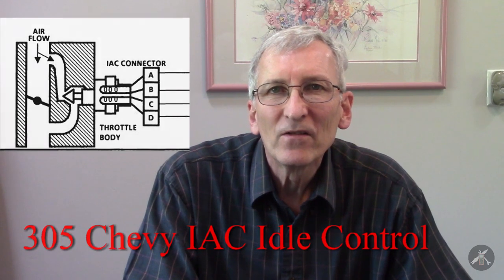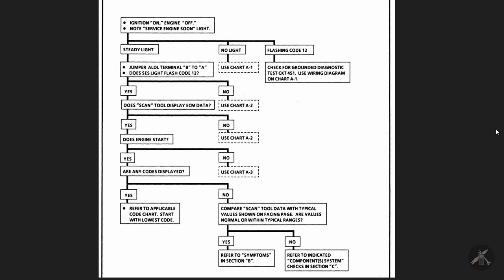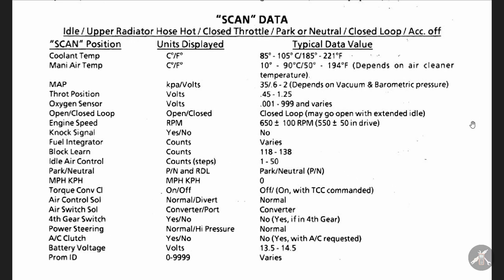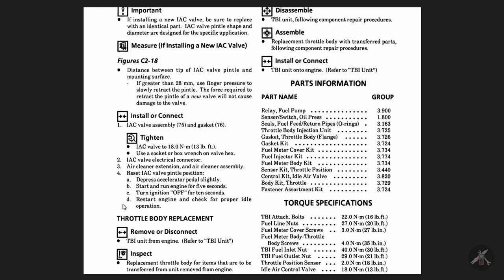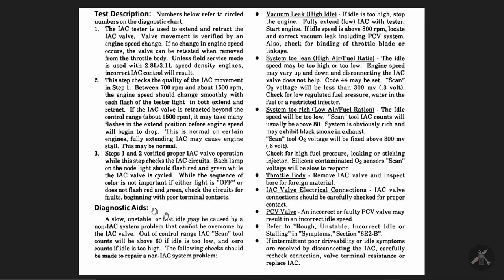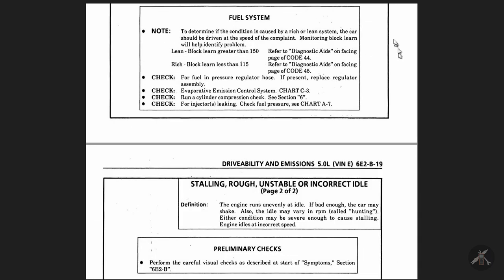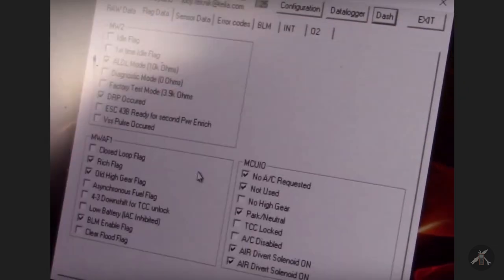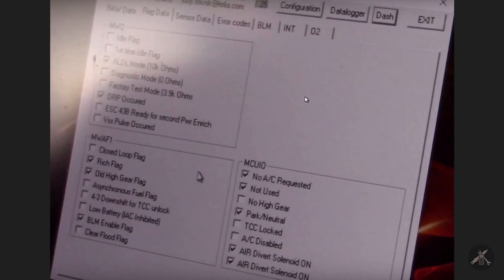Diagnose IAC and Idle Speed - Chevy Camaro 305 TBI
I had a question from someone with a 3rd Gen Camaro with a 305 TBI engine.  The specific issue is that idle speed seems normal in neutral, but in gear the idle speed is too high. It seems related to the IAC system, yet some work has been done on the IAC valve without success. In this video, I walk through how the IAC system and idle speed control works and how the service manual guides us to diagnose it. I include some discussion of the speed density control system and how it works.  While this video is specific to the TBI throttle body system, the TPI IAC system is very similar and much of the information is applicable.  I include information on using WINALDL to view the data stream parameters to aid in diagnosing the IAC system.
The challenge is that while the IAC controls idle speed, it has limits to the amount of air it can provide. There are a number of possible causes of incorrect idle speed that can exceed the capability of the IAC, such as vacuum leaks, PCV, rich / lean fuel mixture, binding throttle, electronic spark advance, and so on.  If there is a problem with another system, the IAC valve may move to its limit and not be able to fully compensate for that error.